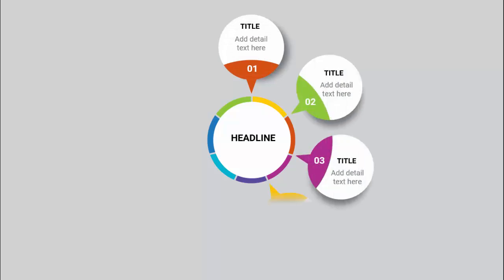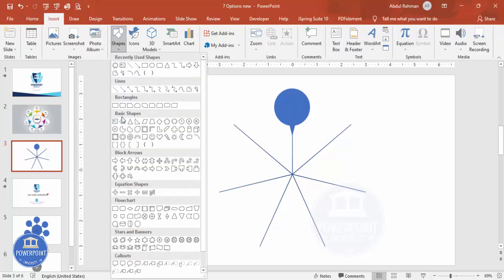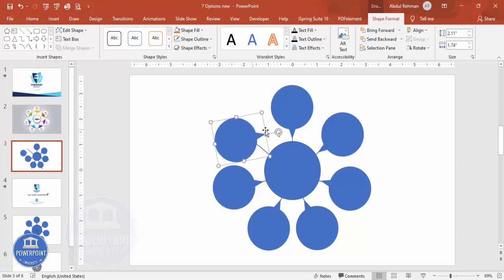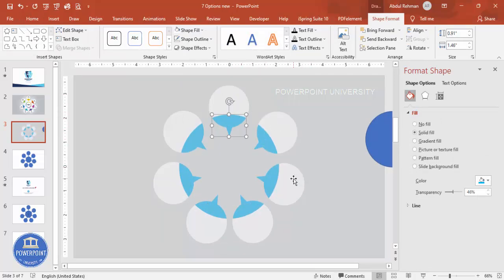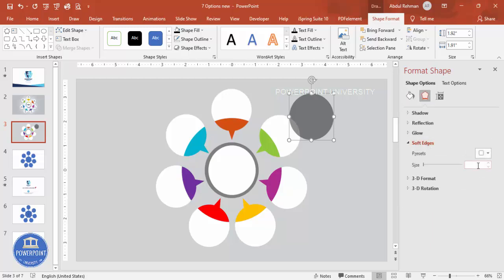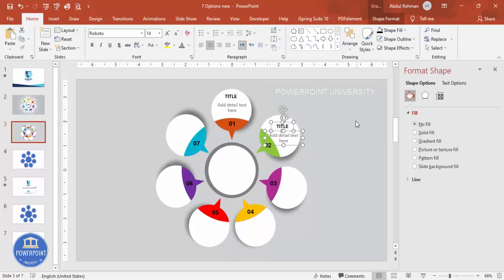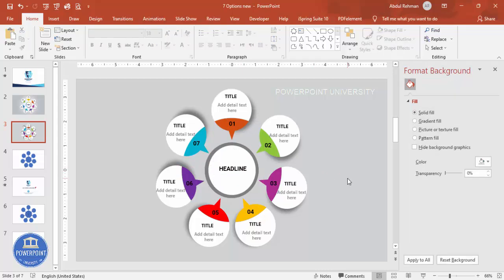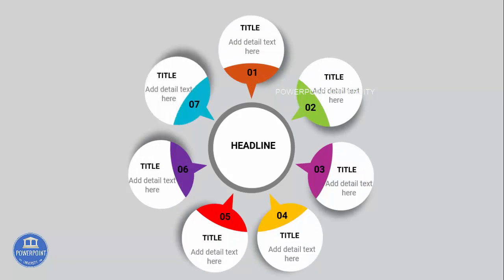Create 7 Steps Infographic Slide in PowerPoint. Tutorial No. 861